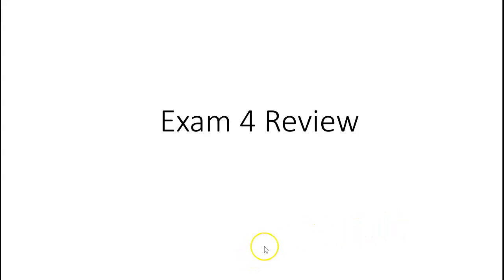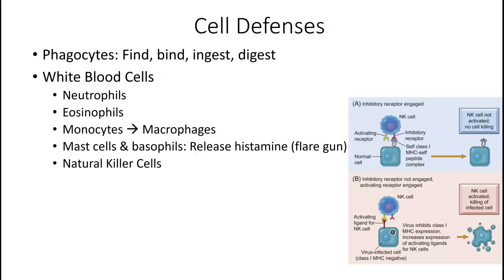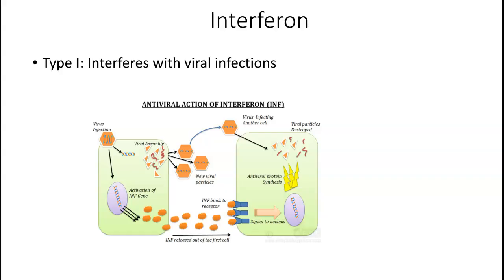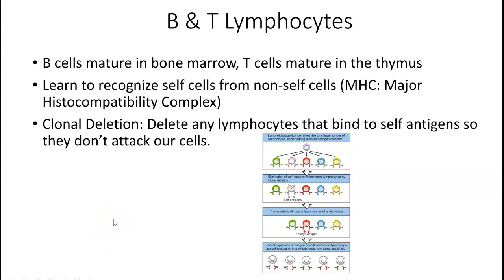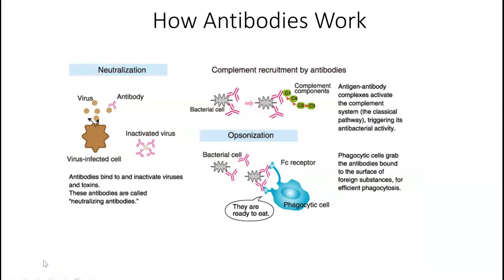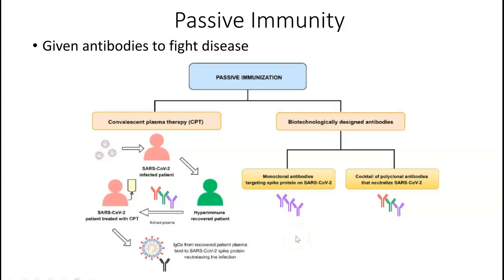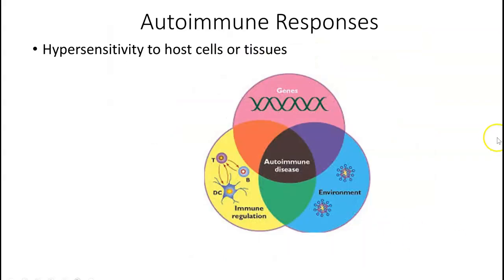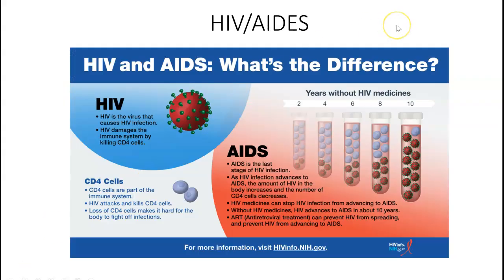Bio 205 Exam 4 Review